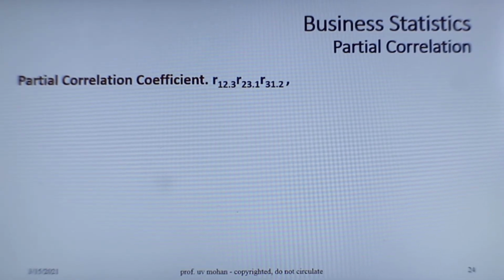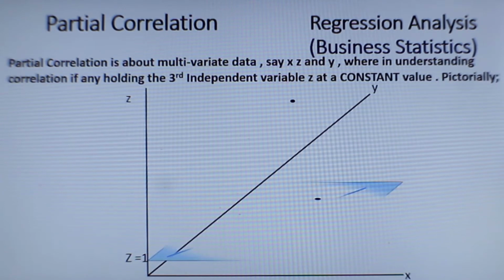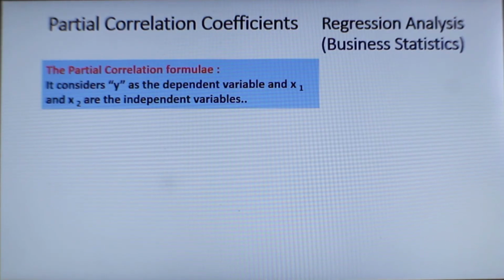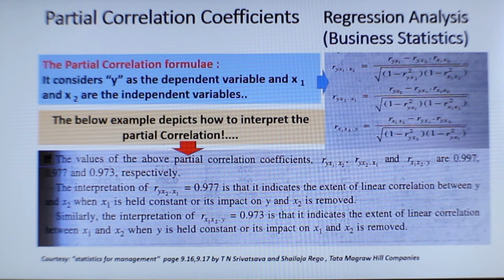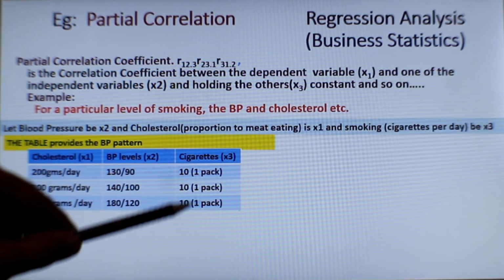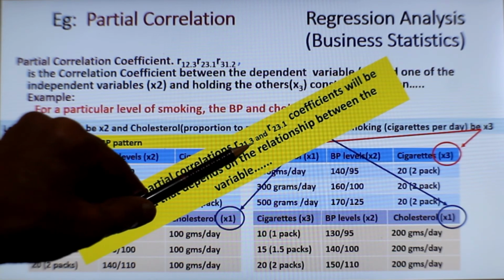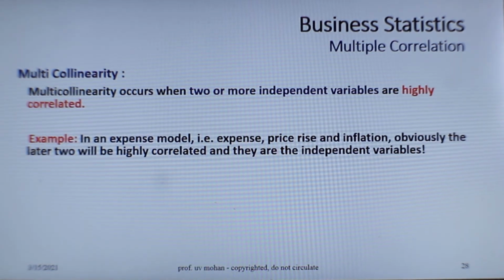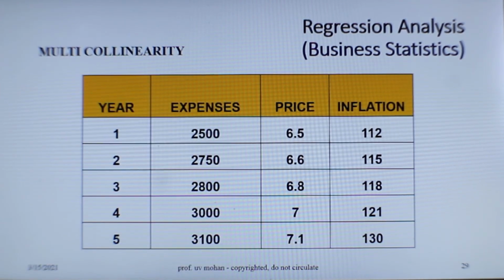Capsule 4 Lecture 8: Partial Correlation and Multi- Collinearity Explained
Partial Correlation of multi-variate data, is about understanding the relationship between dependent variable and one independent variable, holding the other independent variable or variables at a particular level…..
And Multi Collinearity is recognizing high level of correlation amongst independent variables in a business situation!.

By Prof UV Mohan M.Tech (Ind. Engg.) - SHORT VIDEOS on BUSINESS STATISTICS